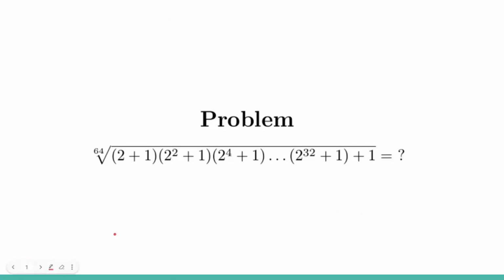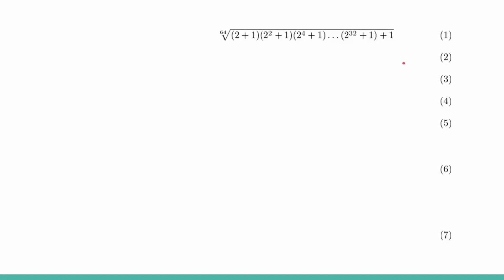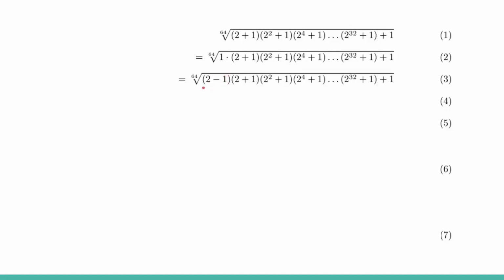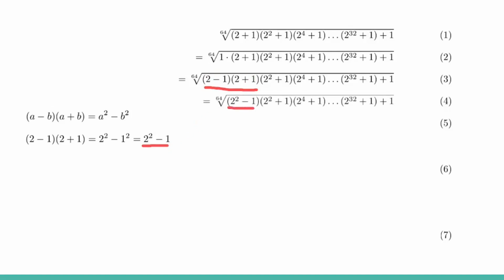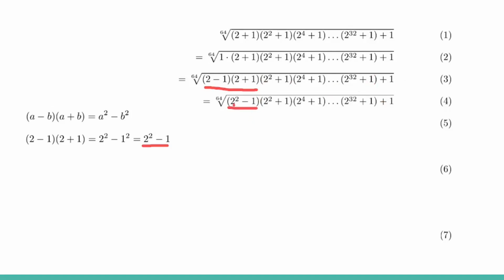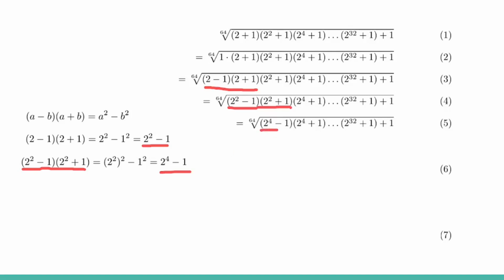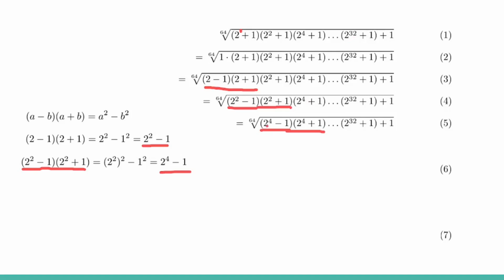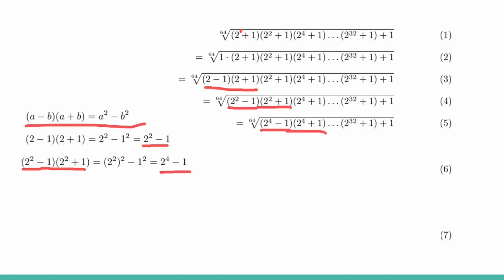The EASIEST High-Order Root I've Ever Seen